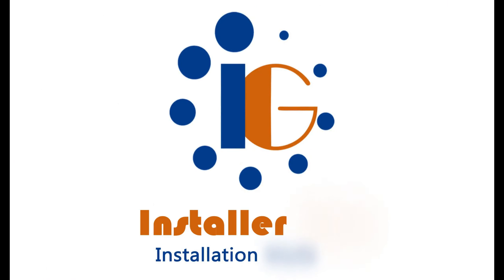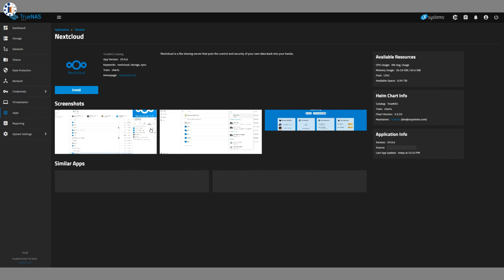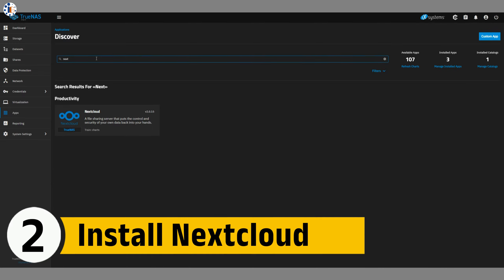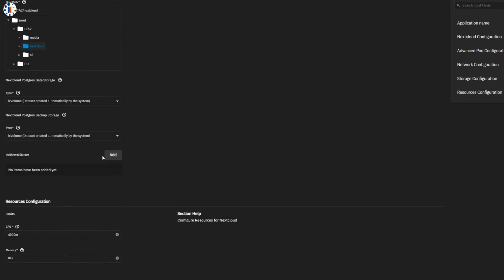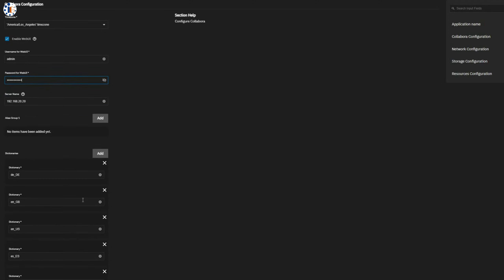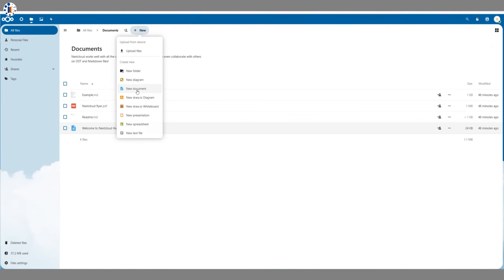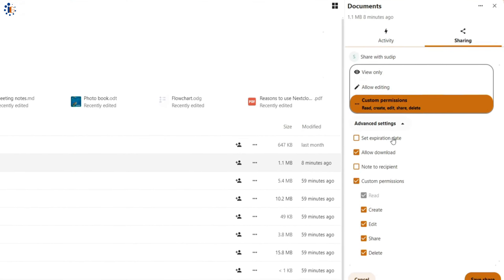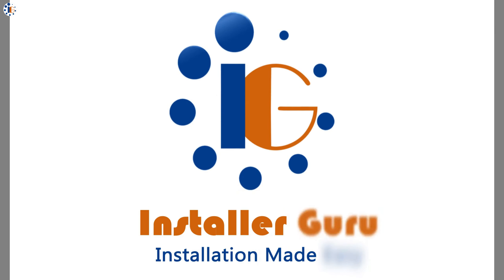How to Install Nextcloud on TrueNAS Scale | Step-by-Step Guide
In this video, we’ll guide you through the process of installing Nextcloud on your TrueNAS Scale system. Nextcloud provides a private file hosting service, allowing you to store and manage your data on-premises, similar to Dropbox or Google Drive.

We’ll cover:

Creating a dataset for Nextcloud
Configuring the Nextcloud installation with admin credentials
Setting upload limits, memory, and network configurations
Accessing Nextcloud on your browser
If you want to take control of your data and store it privately, Nextcloud on TrueNAS is the perfect solution.